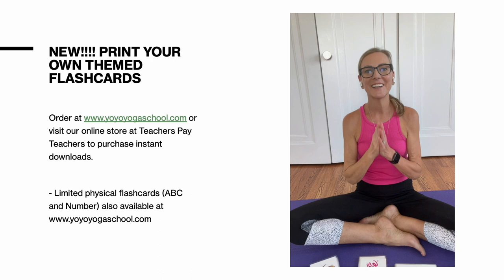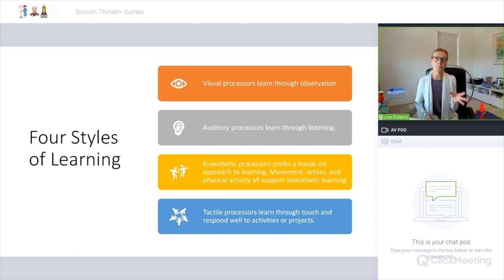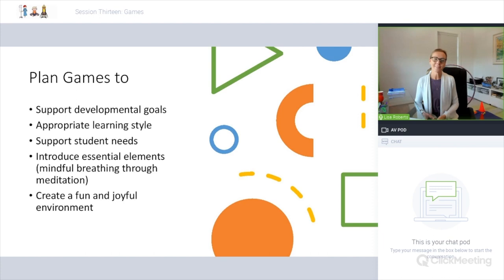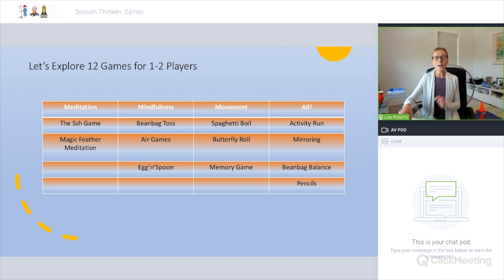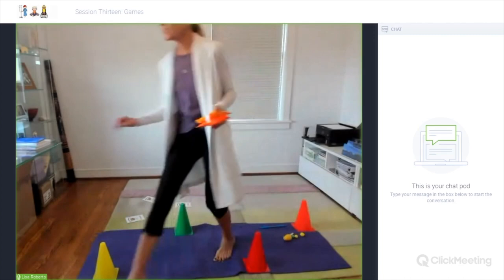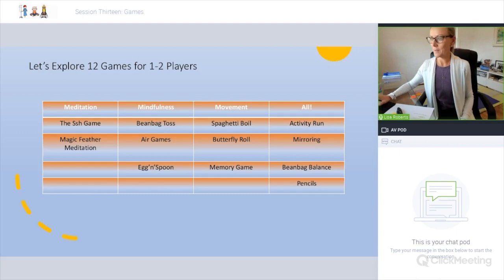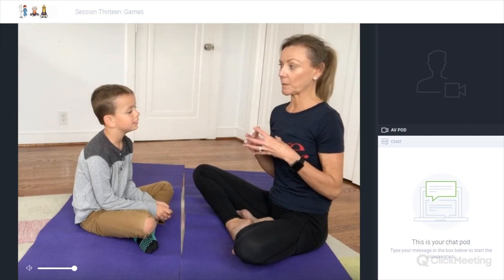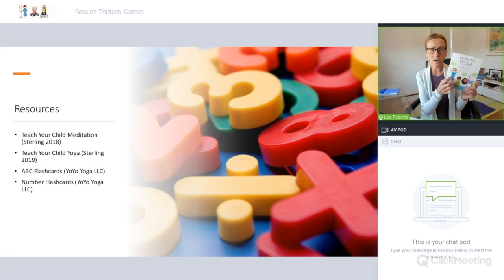Games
This 70-minute webinar explores games as a creative method to explore Movement, Meditation and Mindfulness. Games that support physical, sensory, cognitive and social development will be discussed. Upon completion, participants will be able to:

Identify general and specific benefits of games

Creatively adapt games to support developmental, physical and psycho-social needs of children

Categorize games to target specific goals, developmental age and needs